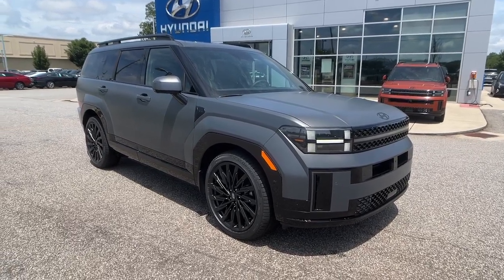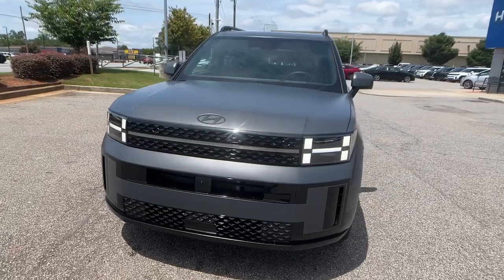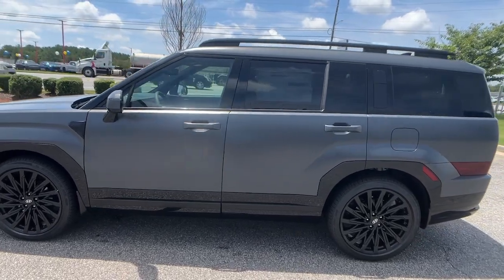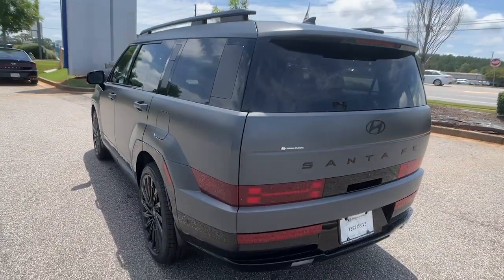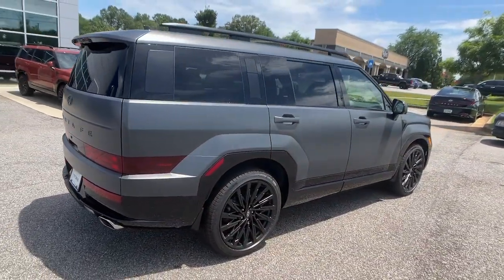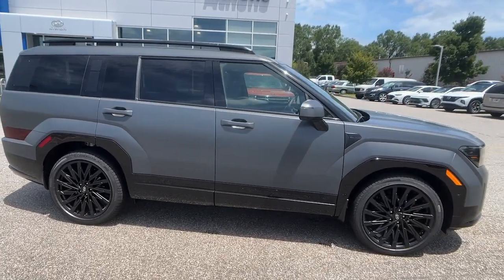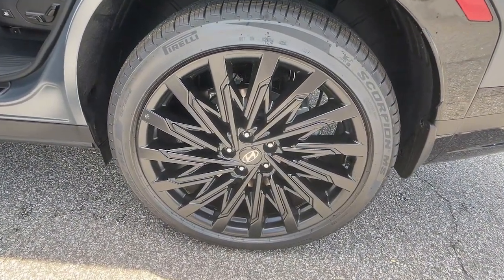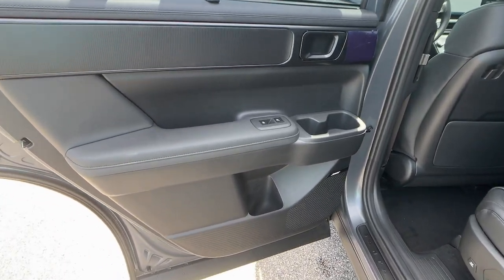2024 Hyundai Santa_Fe Calligraphy GA Athens, Commerce, Lawrenceville, Gainesville, Madison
New 2024 Hyundai Santa_Fe Calligraphy available at Hyundai of Athens located in 4160 Atlanta Hwy, Athens, GA, 30606. Servicing the Athens, Commerce, Lawrenceville, Gainesville, Madison area.

This could be the car for you, the  2024  HYUNDAI Santa Fe. Here's a stylish, family-friendly Hyundai Santa Fe. With bold, modern looks, standard infotainment, and the latest safety features, this spacious, versatile midsize crossover infuses every drive with comfort and confidence. The following are some of this vehicles highlighted options: Heated Steering Wheel
, Head-Up Display, Apple Carplay®/Android Auto®, Navigation System, Keyless Entry, Moonroof, Back-Up Camera, Satellite Radio, Heated Mirrors, Power Liftgate. Get the comfort, features, and style you deserve. This Santa Fe is waiting to take you places. Our team will give you an outstanding test drive experience. Stop in today!